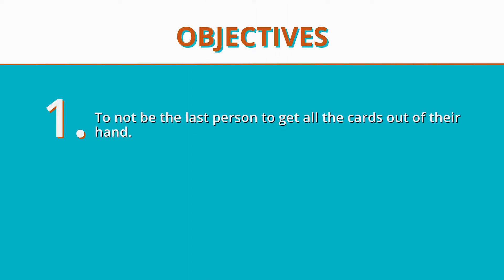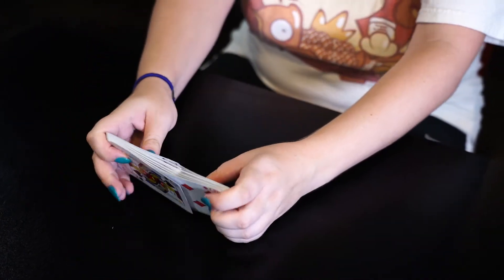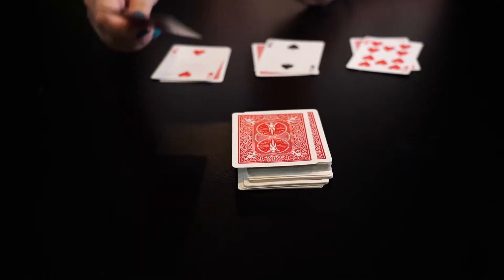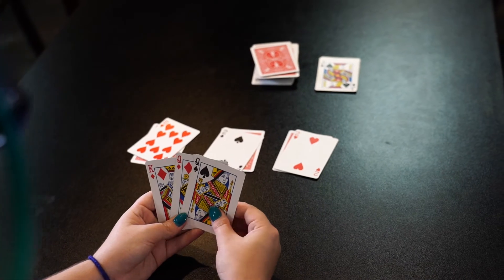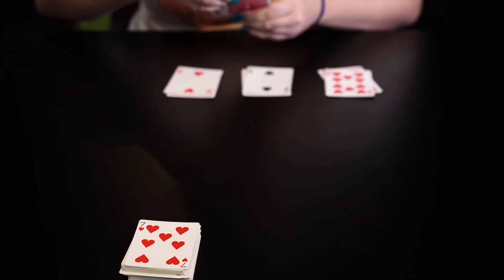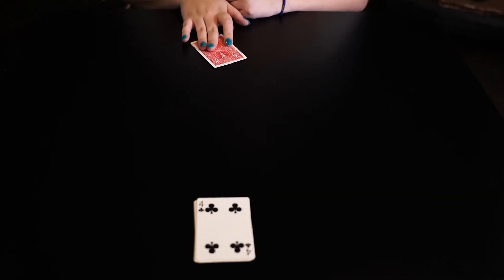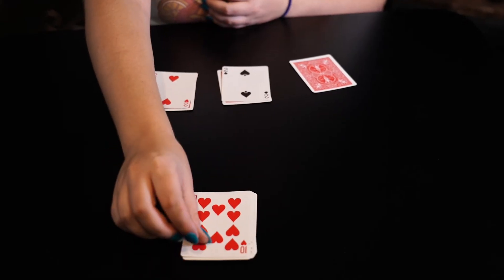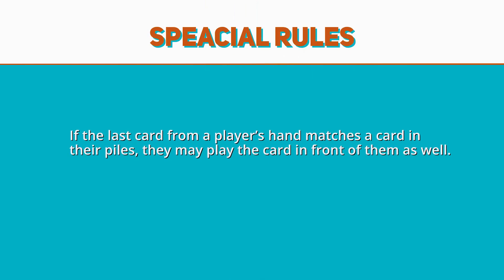How To Play Idiot: A CLEVER Card Game for the Not So Wise!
Learn how to play Idiot, the fast-paced hand-shedding card game! This Idiot tutorial covers the rules, gameplay, special cards, and strategies for emptying your hand first. Perfect for quick card games and family fun, this video explains everything you need to know about Idiot. Master the plays, shed your cards, and win!

0:00 introduction
0:18 game setup
1:23 how to play
3:13 special rules
4:21 how to win

🃏 Why Idiot?
Ready to ditch your cards and embrace a little glorious chaos? Idiot is the hand-shedding card game that's perfect for quick bursts of fun and a whole lot of laughs. Think you can outsmart your opponents and be the first to empty your hand? Get ready for some fast-paced action, unexpected twists, and maybe a few "wait, what just happened?" moments. It's easy to learn, but mastering the art of strategically shedding your cards? That's where the real fun begins. So, gather your most easily-distracted friends (just kidding... mostly), grab a deck of cards, and prepare for an Idiot night you won't soon forget! Just remember, in this game, sometimes the biggest idiot wins… and that's perfectly okay.

💬 Join the Conversation: What’s your favorite card game? Drop it in the comments below!

At Gamerules.com, we make learning games fun and easy! From classics like Spades and Hearts to the newest tabletop trends, we’re your go-to source for all things card games.